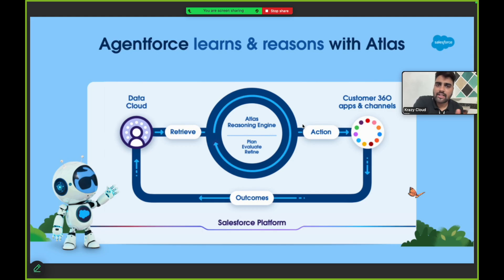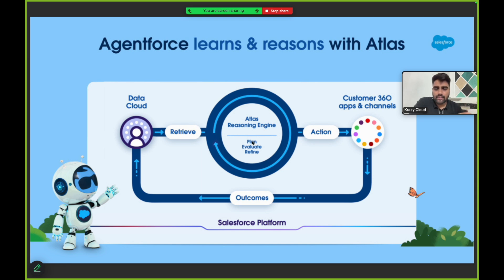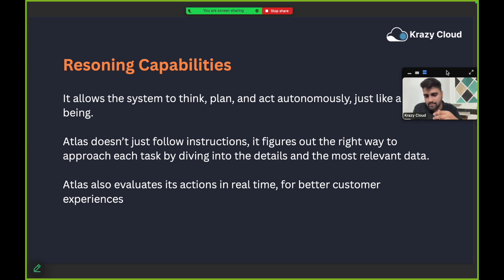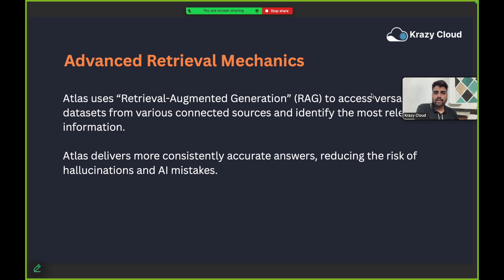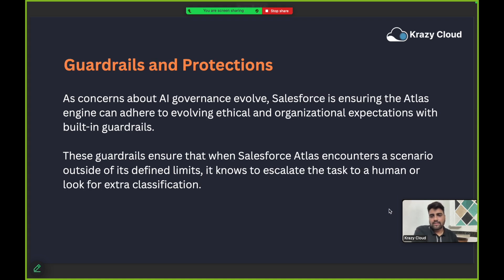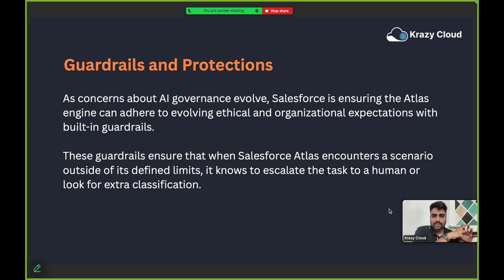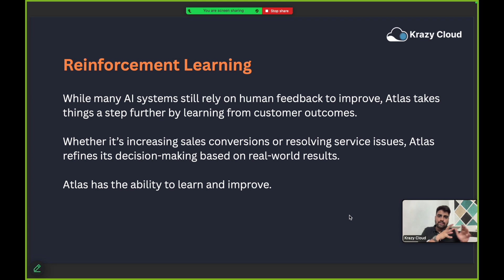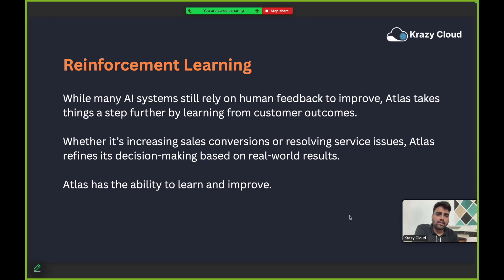4. What is Atlas Reasoning Engine – The Brain of Agentforce | How Agentforce Works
In this video, we explore the Atlas Reasoning Engine (ARE) – the intelligent Braine of Agentforce that powers decision-making and contextual reasoning in Salesforce’s AI agents.

You’ll learn how the Atlas Reasoning Engine enables agents to understand instructions, interpret data, and perform complex tasks with trusted, conversational AI. If you’re building with Agentforce, understanding ARE is essential to unlocking its full potential.

🔹 What You’ll Learn in This Video:
What is the Atlas Reasoning Engine in Agentforce?
How Atlas Reasoning Engine powers AI conversations and decision-making
Why it's called the “Brain” of Agentforce
Real-world examples of ARE in action
How it uses context, data, and instructions to guide agent
How it integrates with Topics, Instructions, and Actions
The future of intelligent automation in Salesforce

Timestamp:
00:00 What is Atlas Reasoning Engine
01:35 Core capabilities of Atlas
01:53 Reasoning Capabilities of Atlas Reasoning Engine
03:23 Advanced Retrieval Machinism
04:32 Guardrails and Protection
06:28 Reinforcement Learning

What is Agentforce
How Agentforce Works?
Agentforce SalesforceTutorials
Atlas Reasoning Engine
How to create AI Agents
How Agentforce Thinks
How to create Custom Agents
Topics, Instructions and Actions